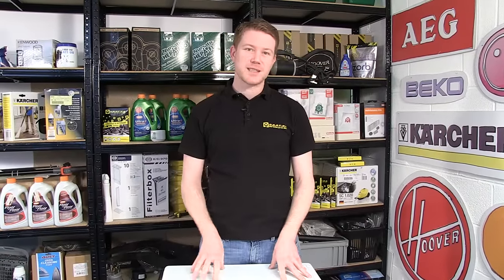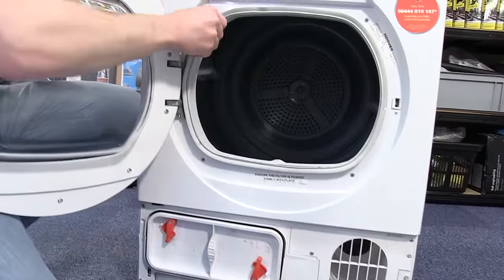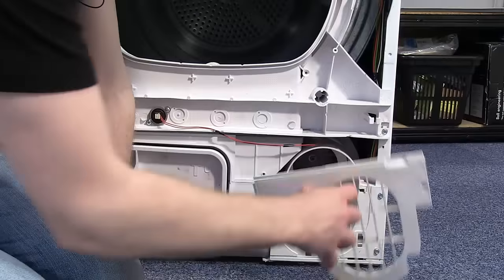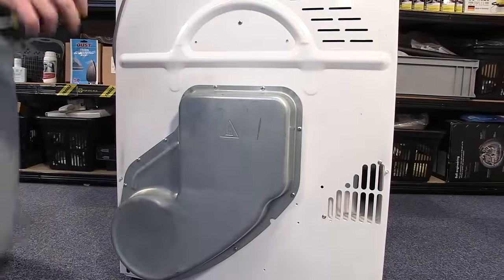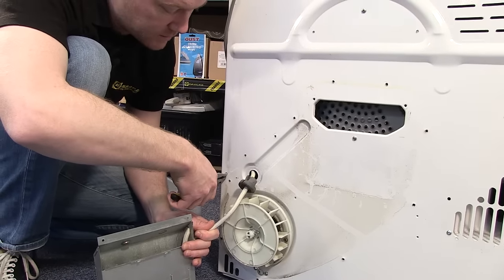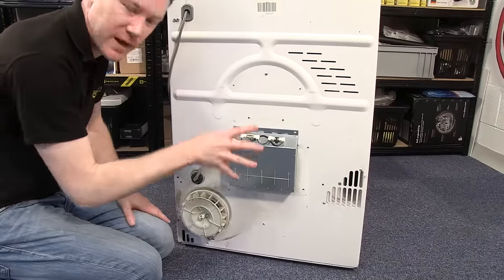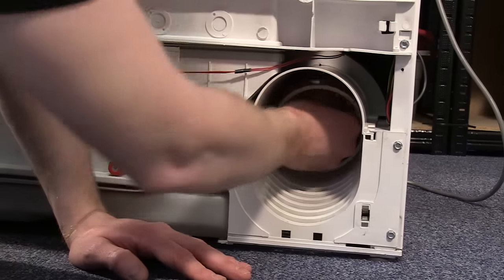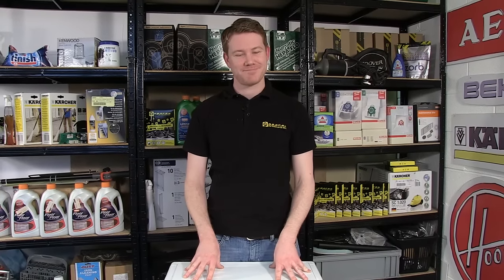How to Replace a Tumble Dryer Heater (Hoover)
To replace a Hoover dryer heater it may require removing the front to refit the cable clip or the wires may get damaged by the moving parts.
Mat shows how this can be done.

0:00 Introducing the video
0:14 Why the heater may need replacing
0:25 Suggested video: How to check a faulty dryer element using a multimeter
0:29 How to remove the top panel and control panel
1:05 How to remove the lower front panel and door seal
1:18 How to remove the door
1:25 How to remove the front panel
2:05 How to remove the fan covers and fan
3:19 How to access the heater
3:30 How to remove the old heater
4:32 How to fit the new heater
5:23 Putting the tumble dryer back together